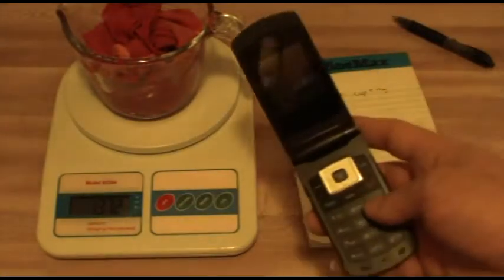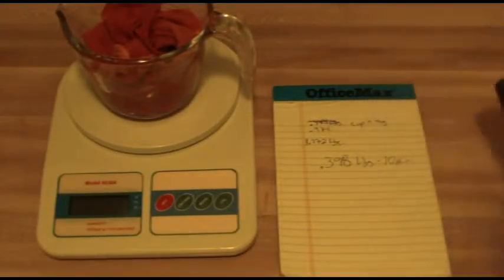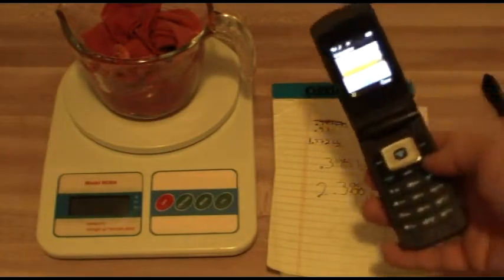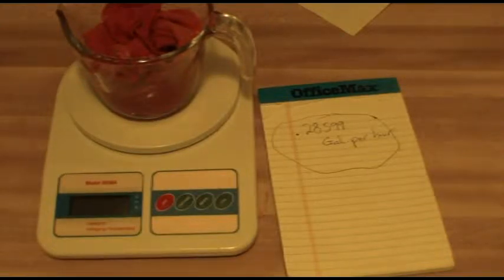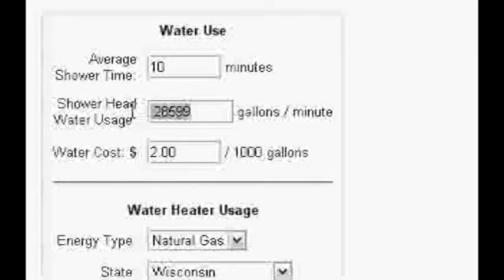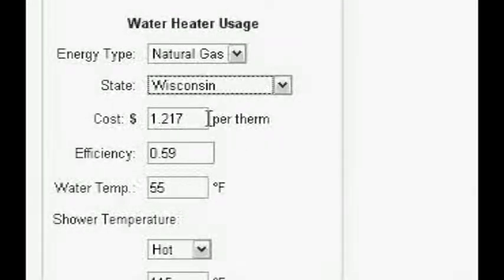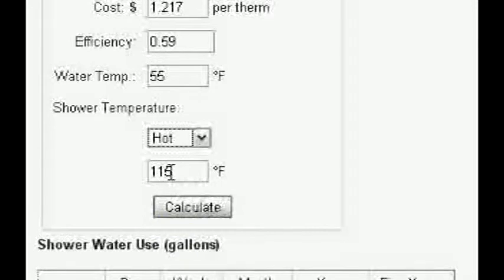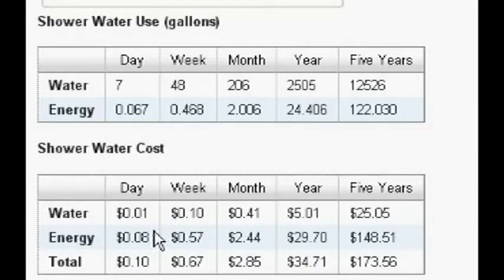How much does a dripping faucet cost ? pt. 2 of 2!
annotation will come later